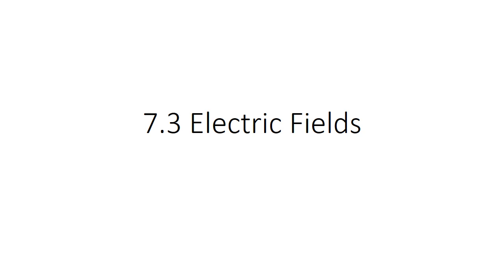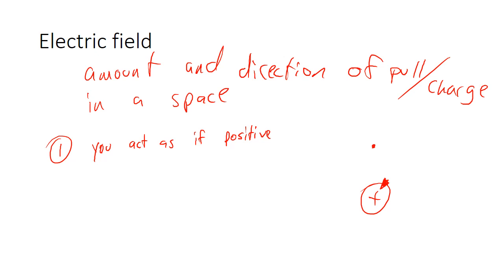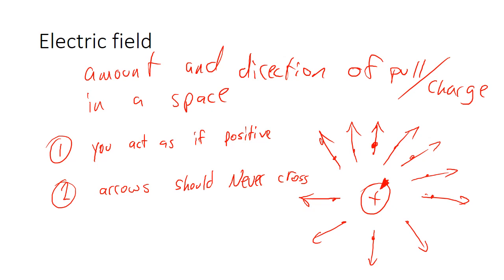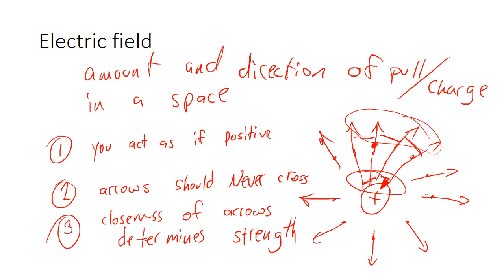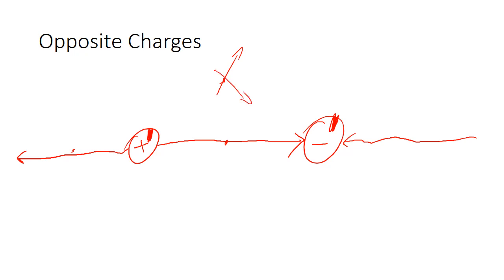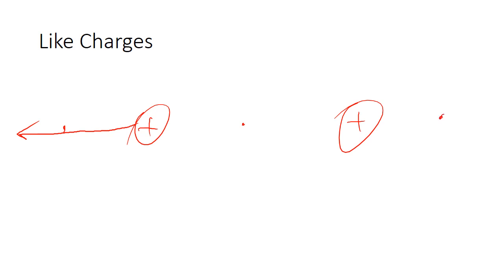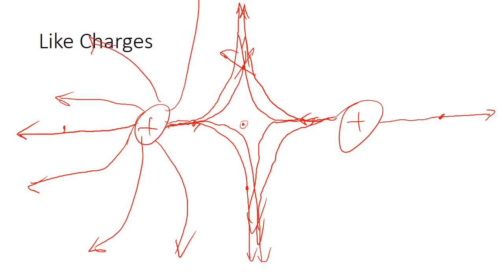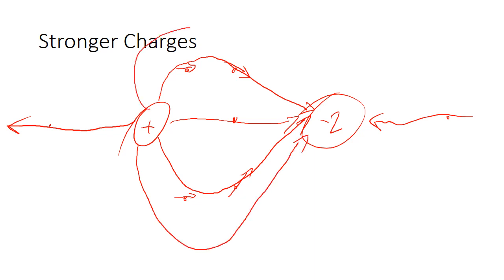7 3 Electric Fields